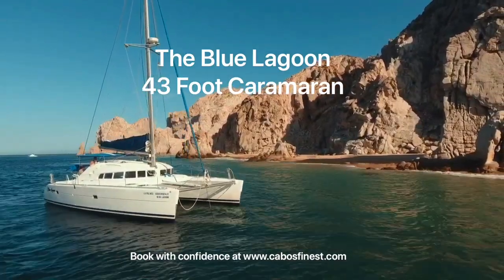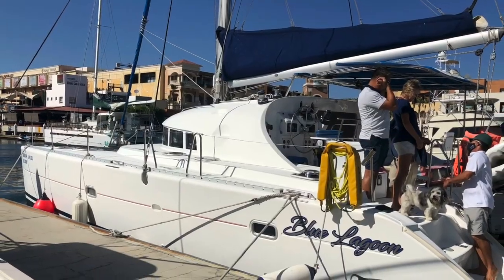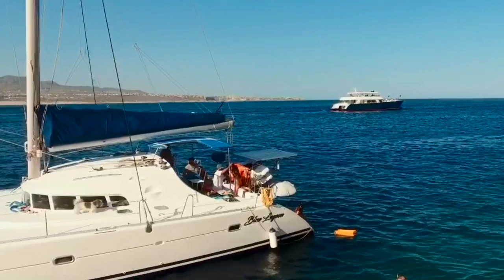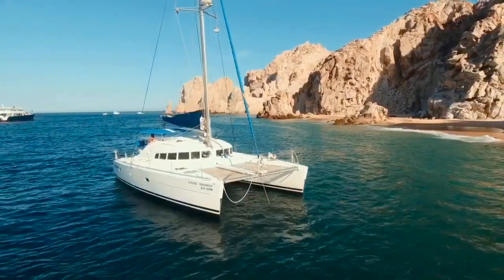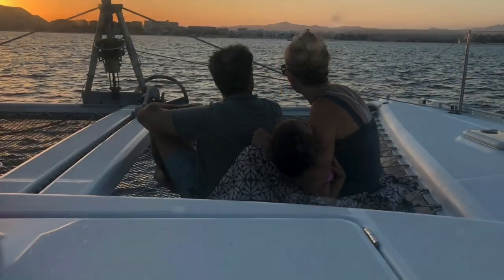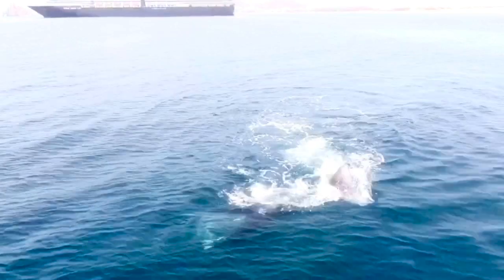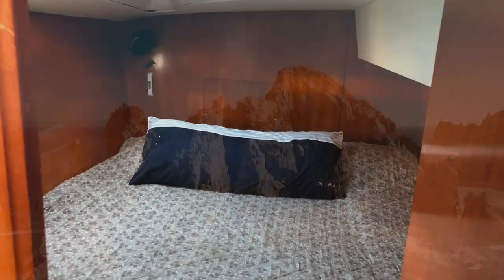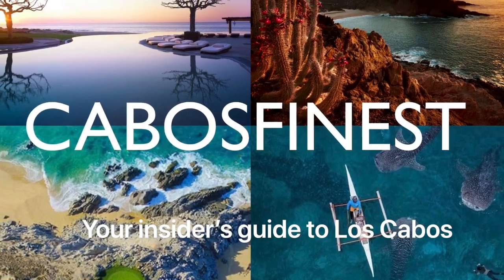Blue Lagoon 43' Catamaran Cabo San Lucas Charter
Blue Lagoon 43’ Catamaran
 Indulge yourselves in a charter on the popular Blue Lagoon 43’ catamaran.
If this looks familiar you might remember us enjoying the 43’ Zig Zag. Well, these are sister ships run by the same owners. If you have a large group you can charter both and head out together...